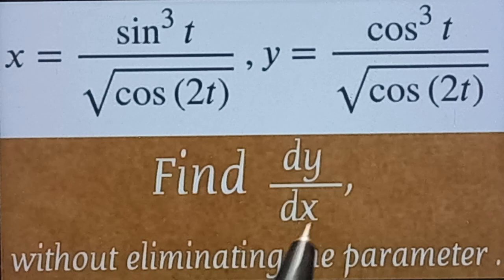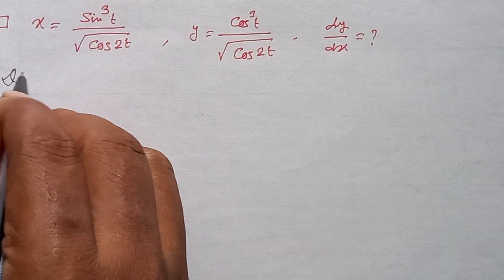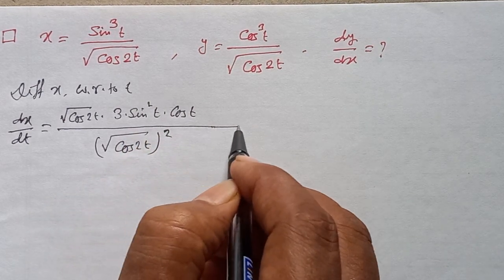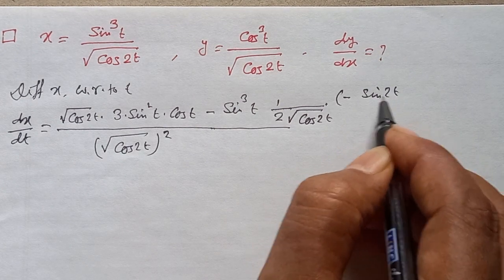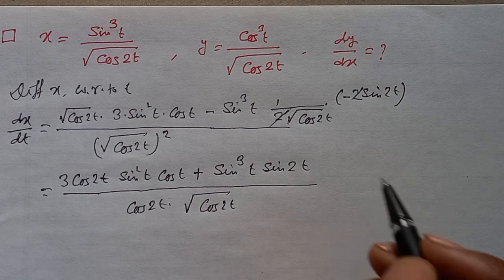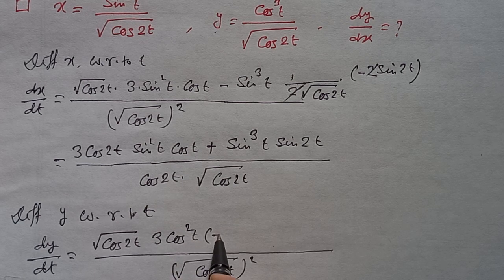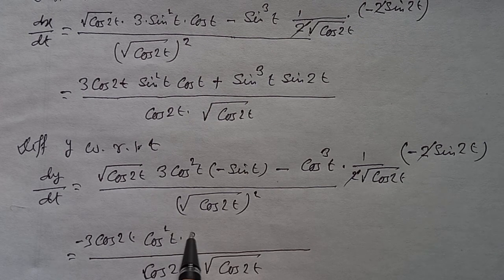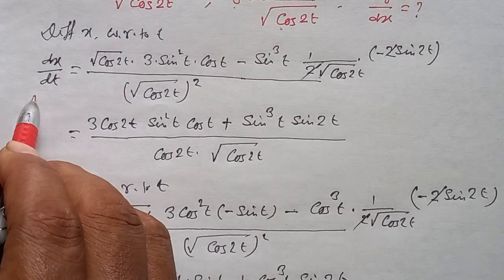x = (sin³t)/(sqrt(cos(2t))), y =(cos³t)/(sqrt(cos(2t))), find dy/dx